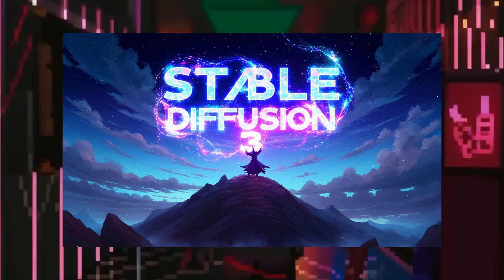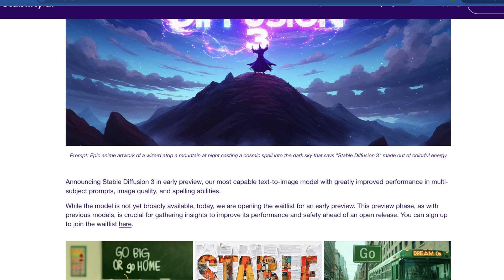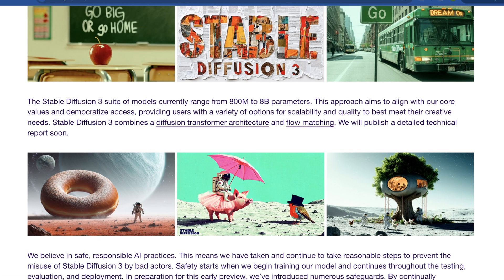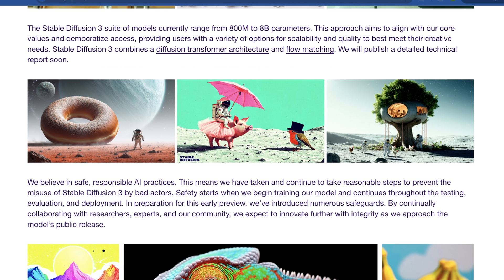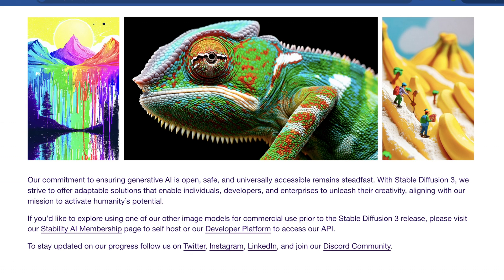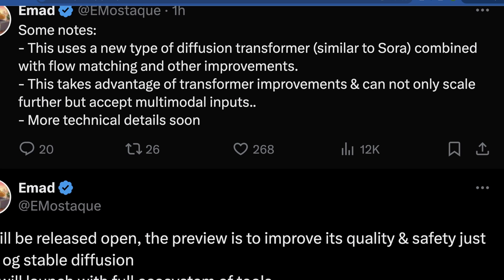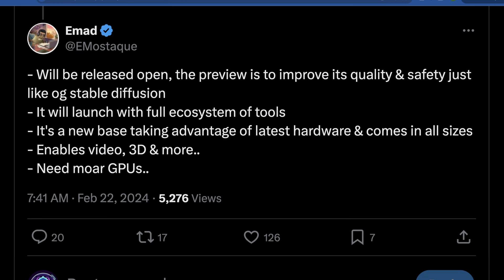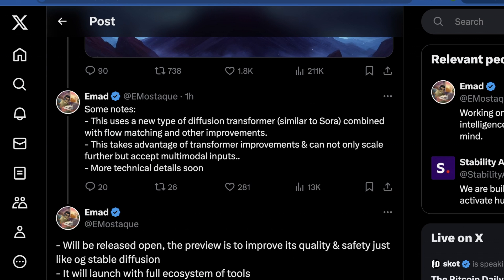Stable Diffusion 3: MASSIVE Improvements, Better than SDXL and SORA?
Stable Diffusion 3 goes into the early preview stage!

The new model comes with improved performance in multi-subject prompts, image quality, and spelling abilities.

I find myself getting much more excited about text-coherence and a transformer-based model architecture in an open-source image model rather than cool demos of a closed OpenAIs Sora.

But I might be biased cause Stable Diffusion 3 is a model we can build upon!